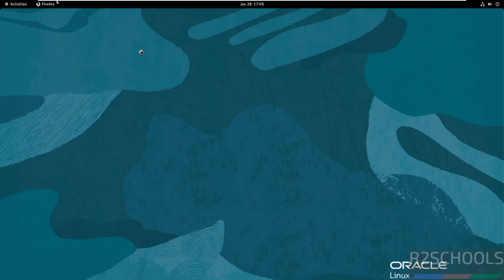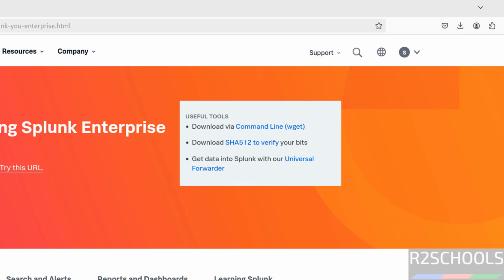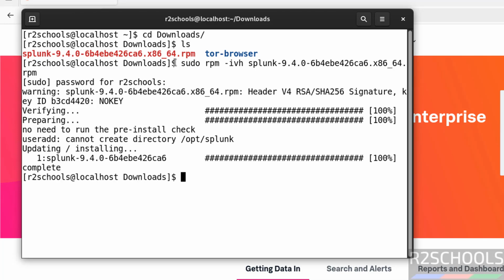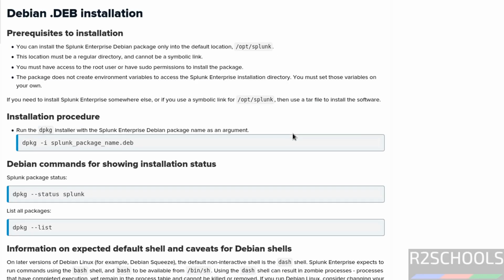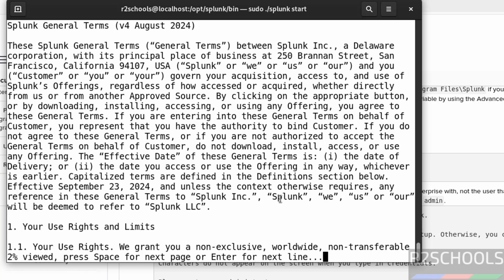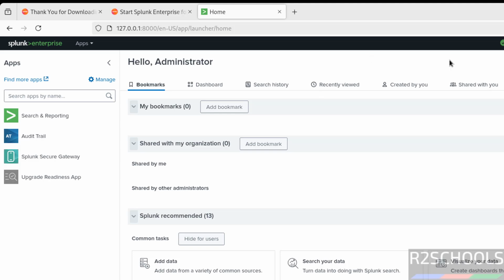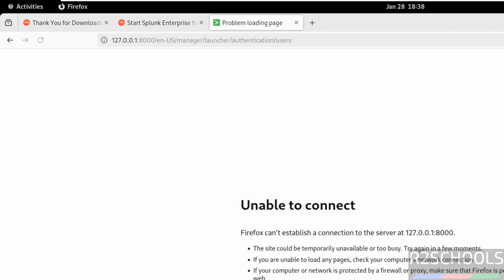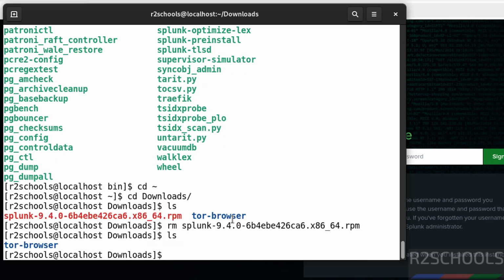Install Splunk Enterprise 9.4 on Oracle Linux 9 Like a Pro! 🚀 (Step-by-Step Guide) | 2025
Looking to supercharge your data analytics and security monitoring? In this step-by-step tutorial, you'll learn how to install and configure Splunk Enterprise 9.4 on Oracle Linux 9 like a PRO! 🖥️💡

🔹 What You'll Learn in This Video:
✅ Download & Install Splunk Enterprise 9.4 on Oracle Linux 9 📥
✅ Configure Splunk for real-time monitoring & analytics 🛠️
✅ Fix common setup issues & optimize performance ⚡
✅ Access Splunk Web UI and start analyzing data 🔍